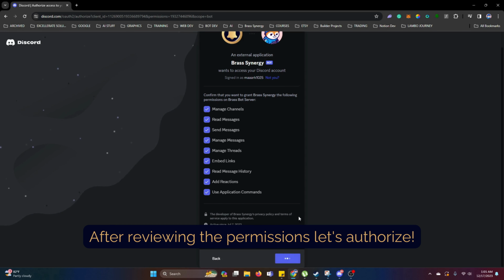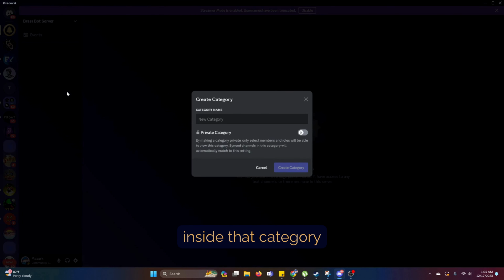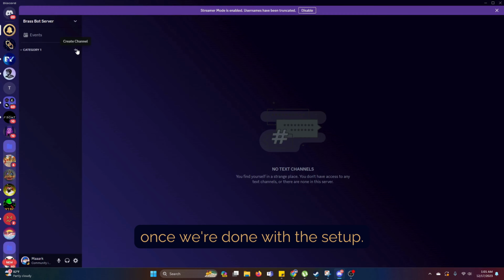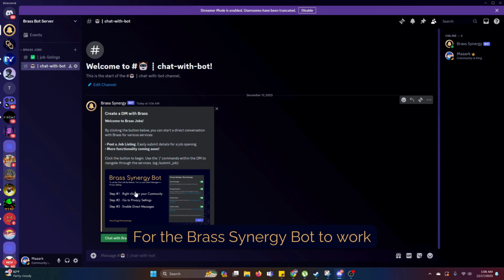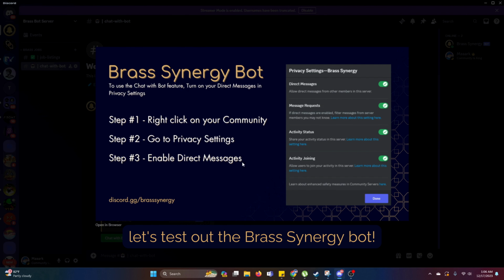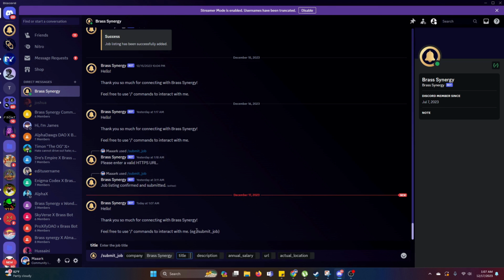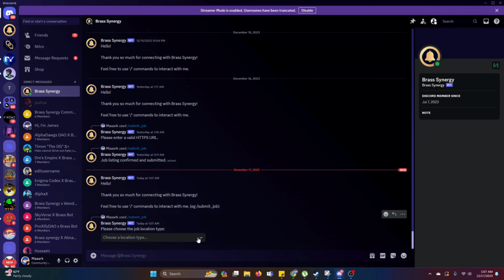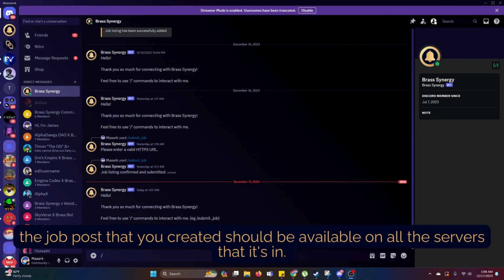Brass Bot | How to Install & Demo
Welcome to our quick & easy guide and demonstration of the Brass Synergy Bot – your ultimate solution for streamlining job listings in your Discord Community!